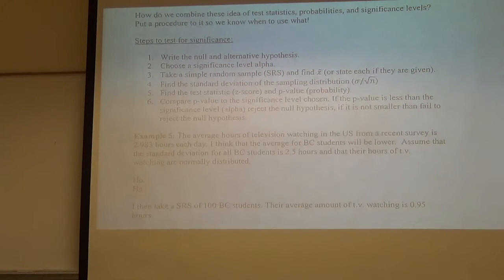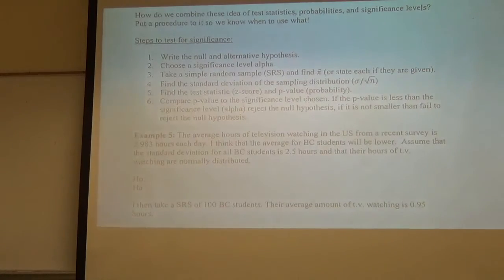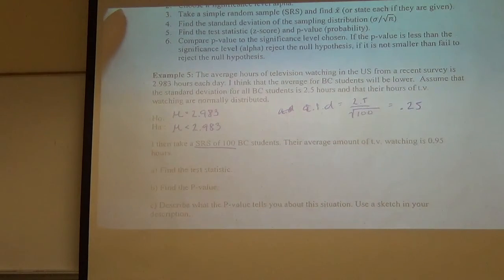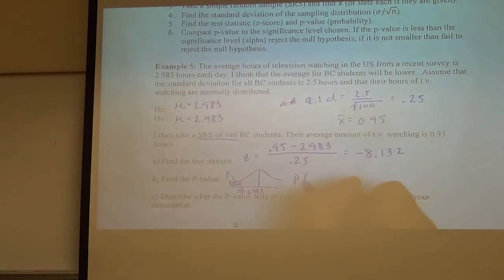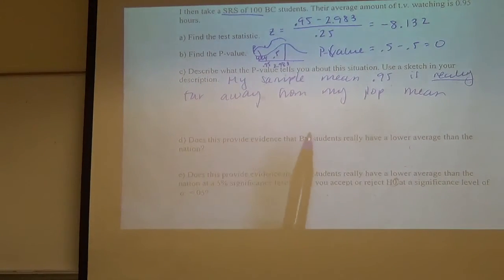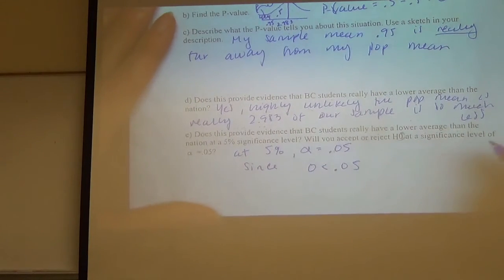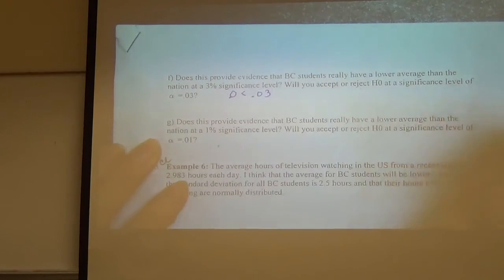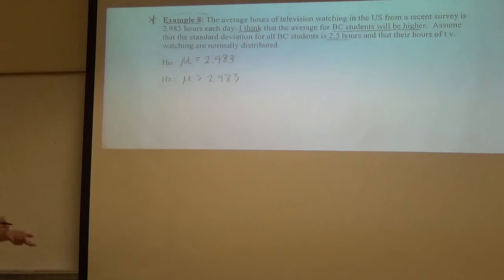Hypothesis Tests Part 1- When your alternative is "less than"